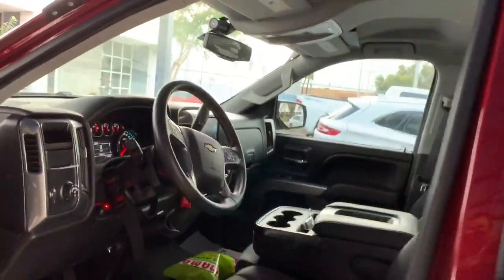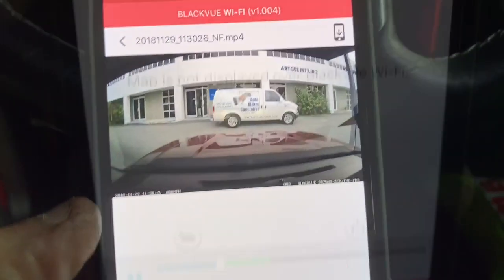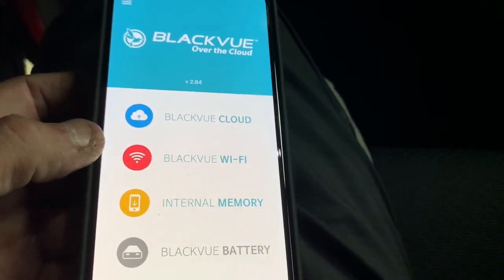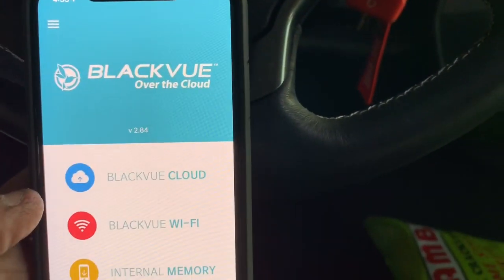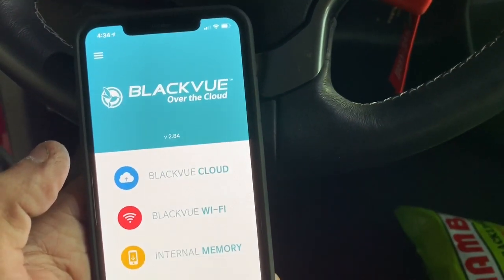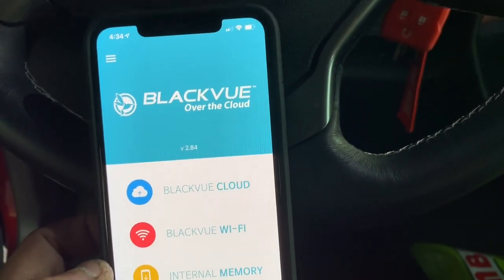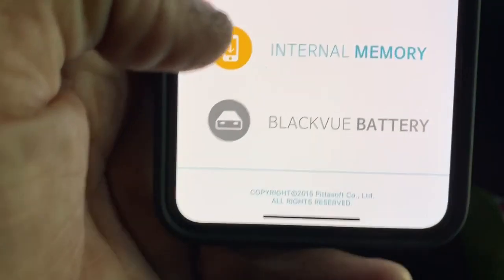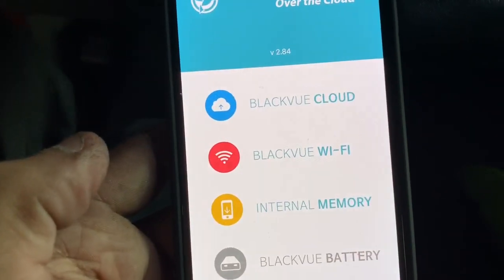blackvue dash cam installation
The best dash​cam With Cloud, Parking Mode, 4K UHD Resolution, Wi-Fi , Push Notifications to your phone and Remote Live  view iPhone android app.